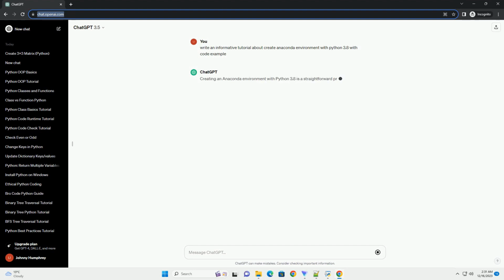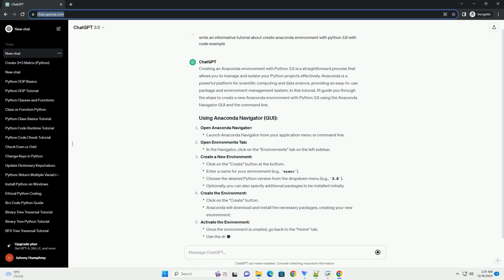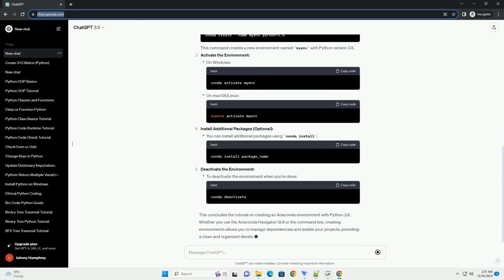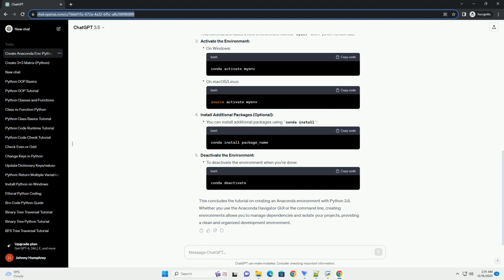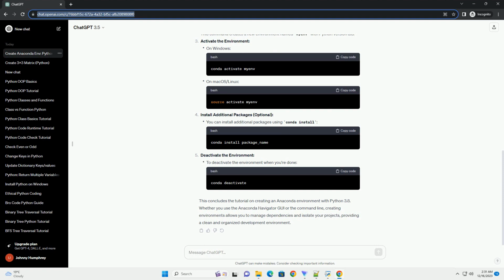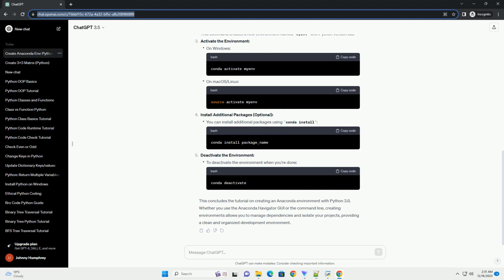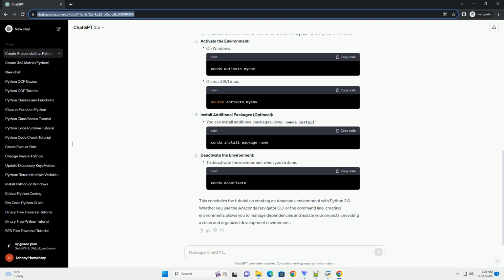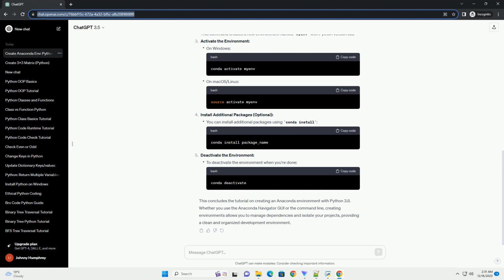create anaconda environment with python 3 8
Creating an Anaconda environment with Python 3.8 is a straightforward process that allows you to manage your Python projects and dependencies efficiently. Anaconda provides a convenient package management system and helps isolate different project environments. Follow this step-by-step tutorial to create an Anaconda environment with Python 3.8, including code examples.
After installing Anaconda, open the Anaconda Navigator. This is a graphical interface that simplifies many tasks, including creating and managing environments.
In the Anaconda Navigator, click on the "Environments" tab on the left side of the window.
Click on the "Create" button to create a new environment. Enter a name for your environment (e.g., myenv) and select the desired Python version (e.g., Python 3.8) from the dropdown menu.
You can specify packages to be installed in the new environment. To do this, switch to the "Home" tab and select your new environment from the dropdown menu. Then, click on the "Install" button next to the Jupyter Notebook or any other package you want to include.
If you prefer using the command line, open a terminal or command prompt and use the following command to create a new environment with Python 3.8:
Replace myenv with the desired name for your environment.
To use the newly created environment, activate it using the following command:
Replace myenv with the name of your environment.
Check if Python 3.8 is installed in your environment by running:
You should see something like:
When you're done working in the environment, deactivate it using the following command:
If you want to remove the environment later, use the following command:
Congratulations! You've successfully created an Anaconda environment with Python 3.8. Now you can install packages, manage dependencies, and work on your Python projects in an isolated environment.
ChatGPT
Creating an Anaconda environment with Python 3.8 is a straightforward process that allows you to manage and isolate your Python projects effectively. Anaconda is a powerful platform for scientific computing and data science, providing an easy-to-use package and environment management system. In this tutorial, I'll guide you through the steps to create a new Anaconda environment with Python 3.8 using the Anaconda Navigator GUI and the command line.
Open Anaconda Naviga